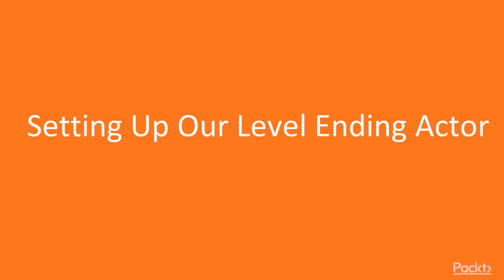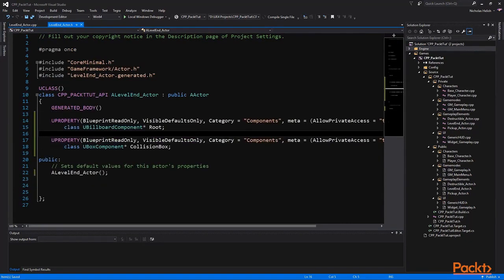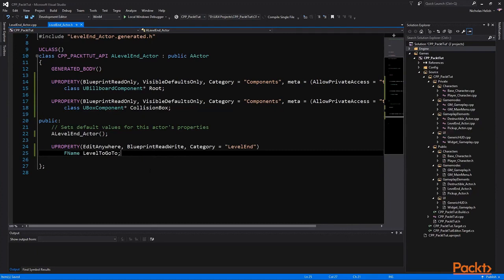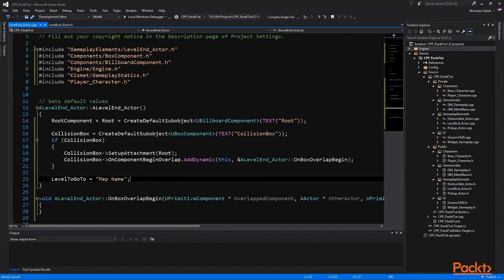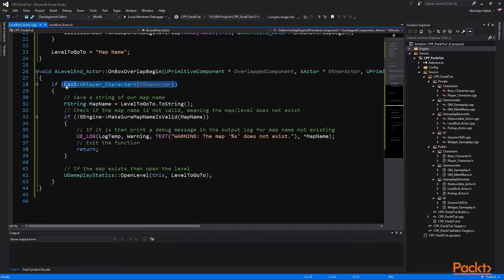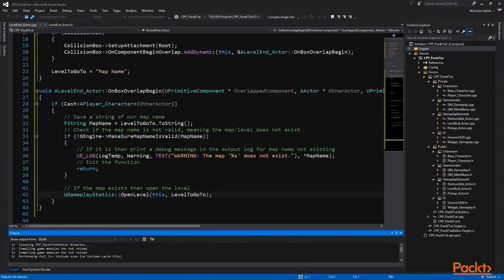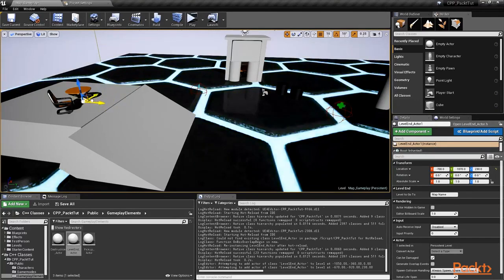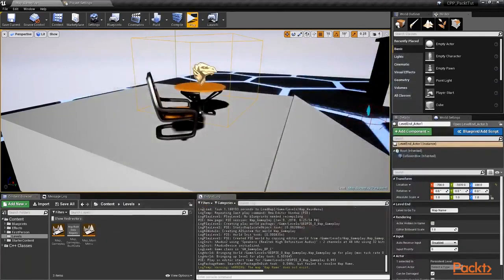25 Setting Up Our Level Ending Actor 高清 720P